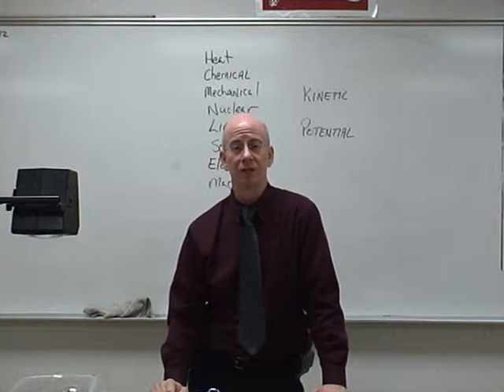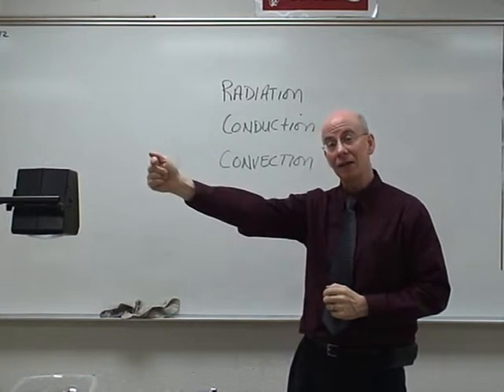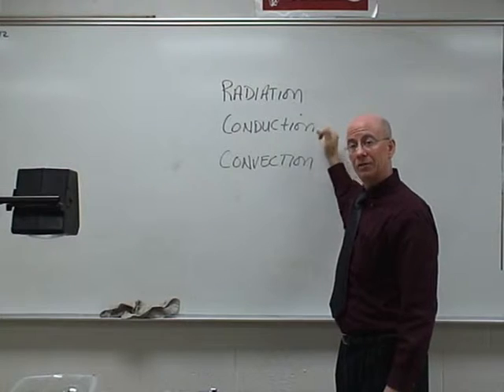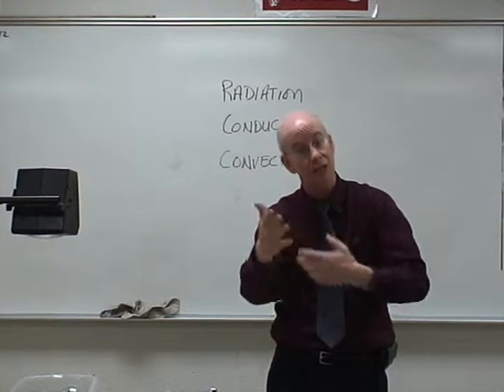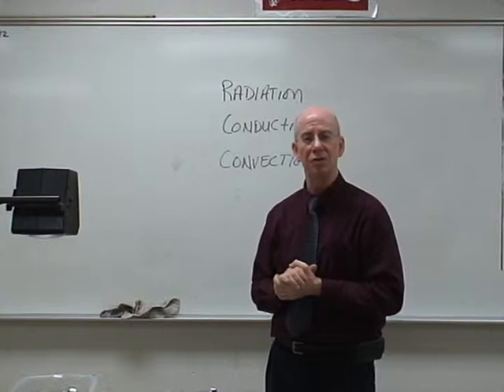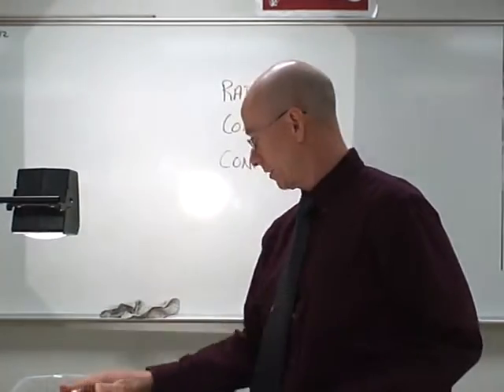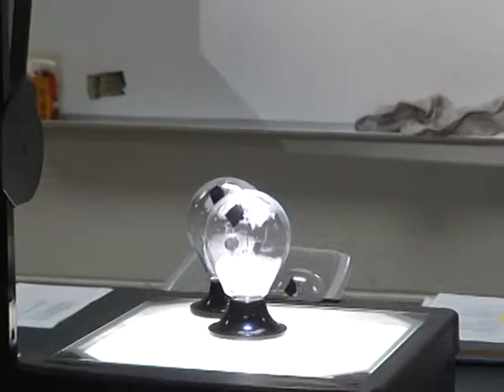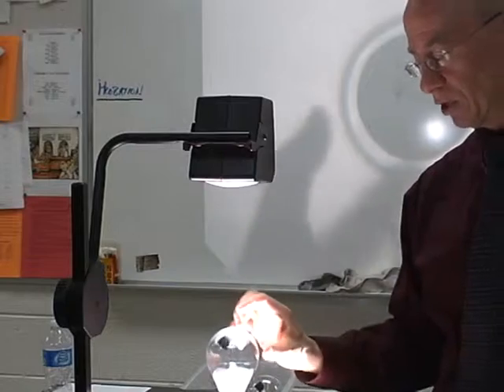Heat Transfer Rad Cond Conv.mpg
Heat Transfer:  Radiation, Conduction, Convection.

This video has been edited and improved (labels, titles, explanations, etc.). For this and more videos, go to learningctronline.com Science Demonstrations.